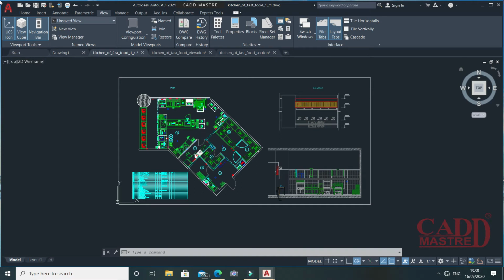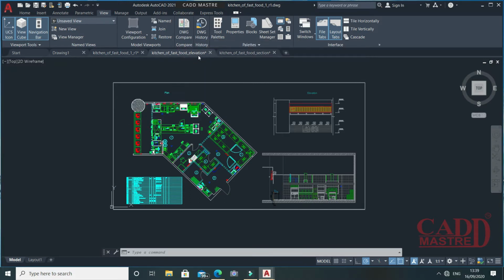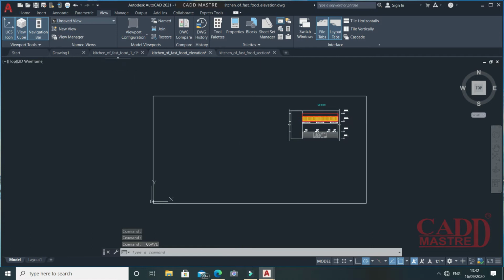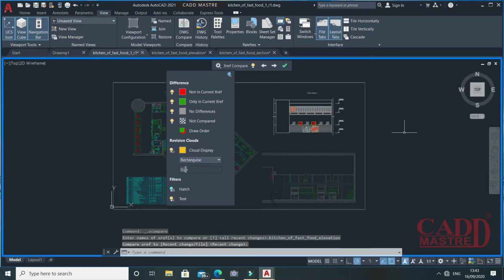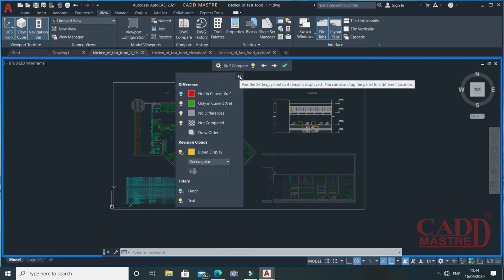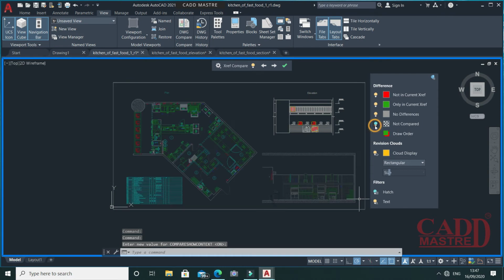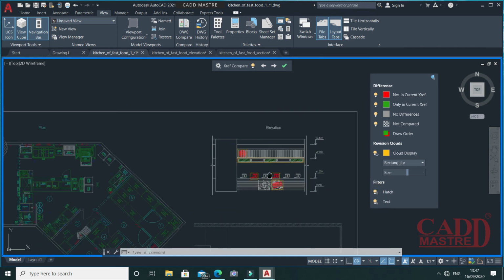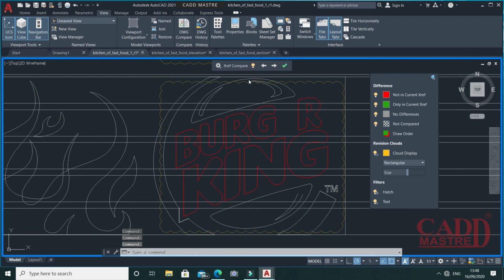X Ref compare AutoCAD update | Free AutoCAD Tutorial for Beginners and Experts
This AutoCAD video help for beginners as well as expert professionals,
you will learn xref compare in AutoCAD, External reference compare are the the new update in AutoCAD 2021,
What's New In AutoCAD 2020 - New features - In Hindi not available in this video, This video covers AutoCAD 2018 new features, AutoCAD 2019 new features, AutoCAD 2020 new features with updates.
if you are searching for AutoCAD Tutorials, Autocad free video lectures, free Online autocad course, online autocad classes, autocad 2021 video lectures then you are on correct channel, explore autocad with us and enhance your work performance. We will come up with AutoCAD tutorials in hindi language, We also offers autocad tutorials for beginners, you may find AutoCAD 2D Drawings, AutoCAD Projects, AutoCAD 3D, Autocad 3d Projects in our course.This Course Design for AutoCAD Mechanical, AutoCAD CIVIL, AutoCAD Electrical, AutoCAD Architectural and Interior Student as well as Professionals.

For Any query please comment me, I will reached you as soon as Possible to get it your problem solved.

ABOUT CADD MASTRE YOUTUBE CHANNEL:

This channel begins with the mission of Skilling Peoples with CAD/CAM/CAE/PPM Technology.
Solving the various Troubleshoots happens while using this Technologies, and offers support for
Various Software used with this Tehnologies like AutoCAD, Revit, Staadpro, Creo, Catia, SolidWorks,
Fusion 360, Ansys, 3dmax,Lumion, Sketchup, Primavera, MSproject etc.
    Mostly Mechanical, Civil, Electrical Engineers, Architecture, Interior, Project Professionals (Students)
get benefitted with this channel,

you will get notification earliest for our New upload videos.

FOR ONLINE LEARNING WITH GWVPS PORTAL ( GET FREE DEMO NOW ) CLICK ON BELOW LINK

FOR OFFLINE LEARNING WITH "GWVPS VIDEO TUTORIAL KIT" COURSES VISIT BELOW LINKS

STAADPRO V8i

FOR OFFLINE TRAINING WITH CADD MASTRE EXPERTS